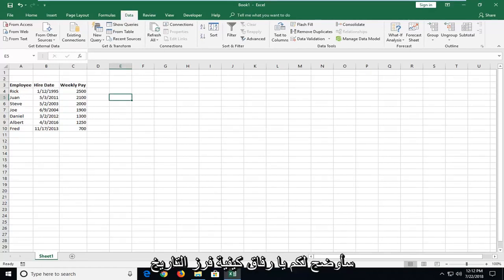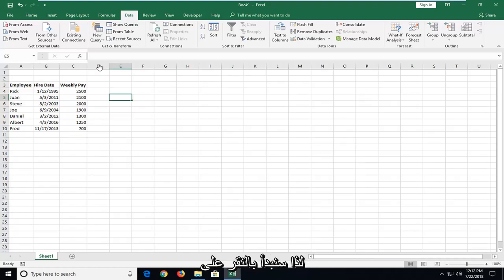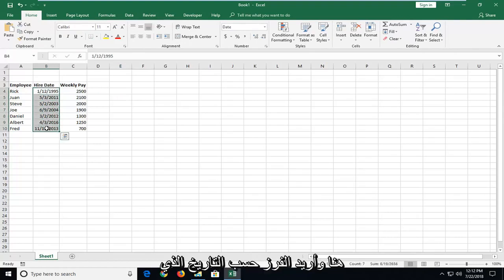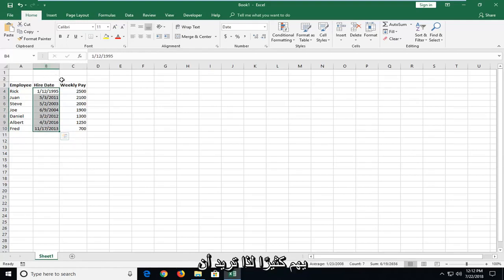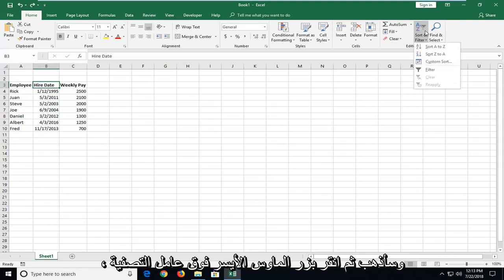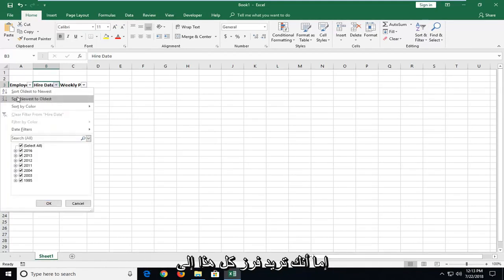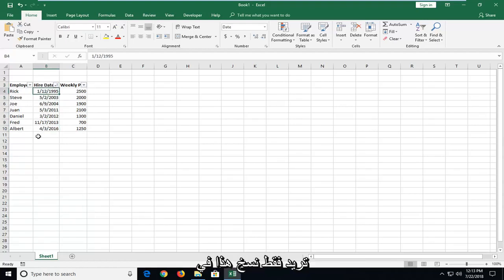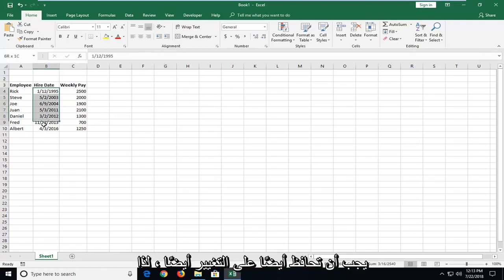كيفية فرز التواريخ بالترتيب الزمني في إكسيل؟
سأوضح لك في هذا البرنامج التعليمي مدى سهولة فرز التواريخ حسب الترتيب الزمني ، باستخدام مثال فرز تواريخ ميلاد الأشخاص من الأكبر إلى الأصغر.

فرز التواريخ حسب الترتيب الزمني في Excel. عندما لا تكون التواريخ في ورقة العمل بالترتيب الذي تريده ، يمكنك فرزها. على سبيل المثال ، يمكنك فرزها من الأقدم في الأعلى إلى الأحدث في الأعلى.